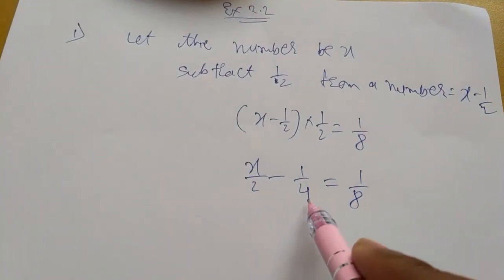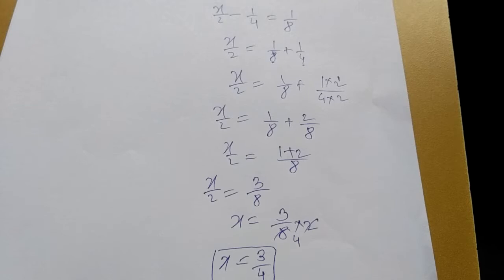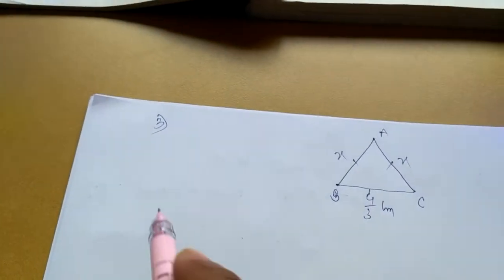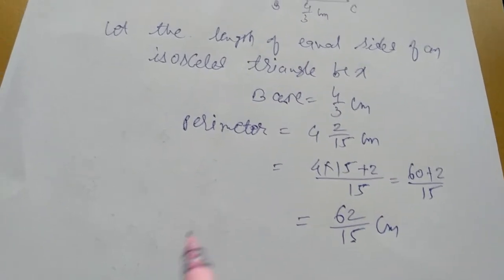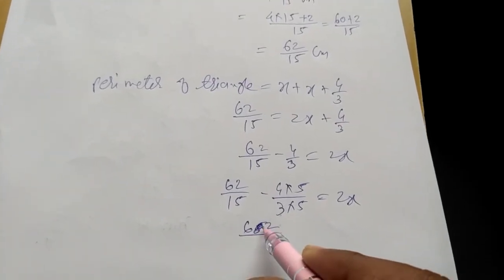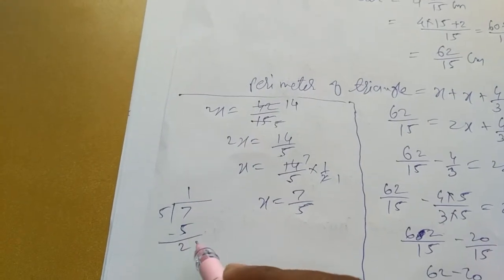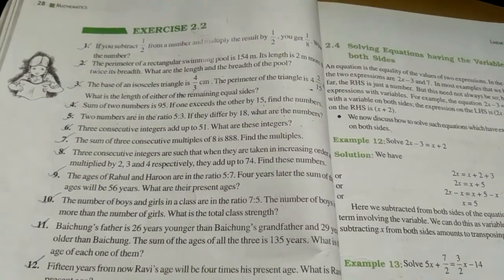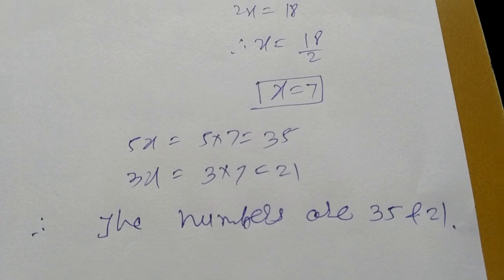Class 8 chapter 2 linear equation 23/7/2020